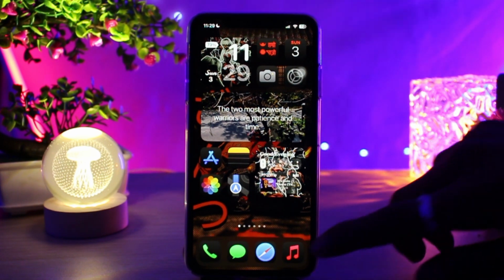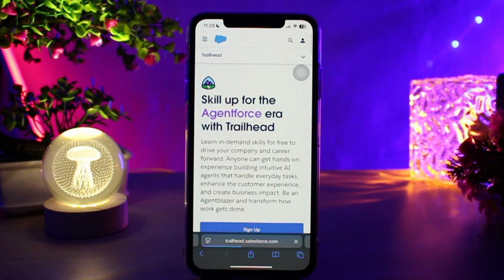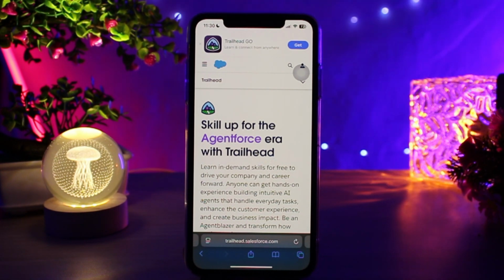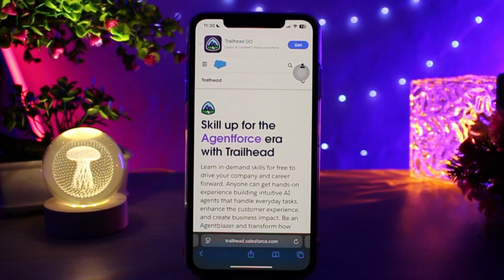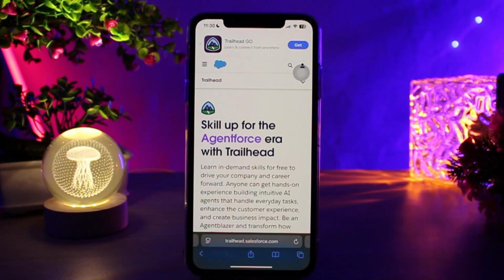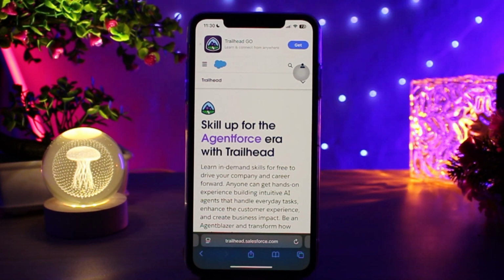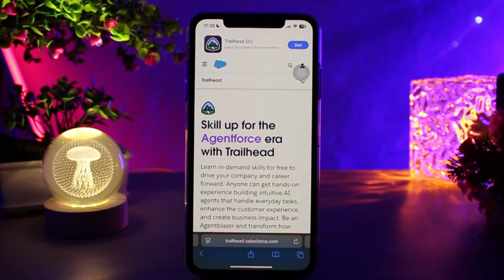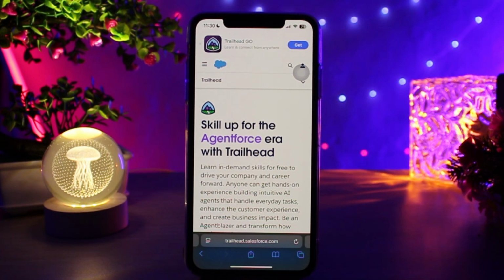Step-by-Step Guide to Using Salesforce Trailhead - Here's How You Can Do It - 2025